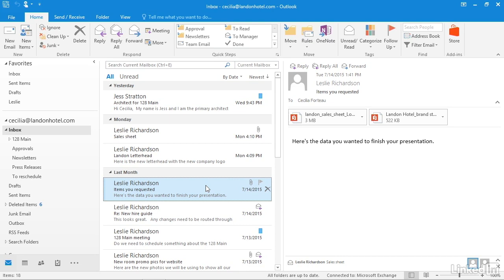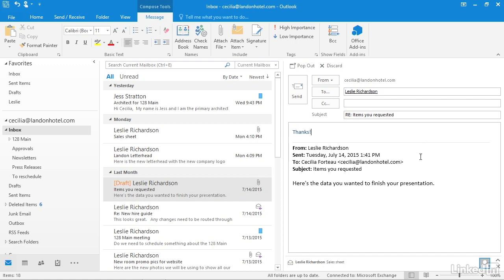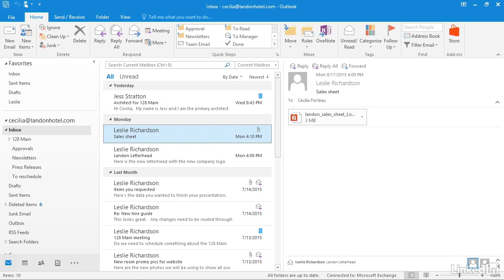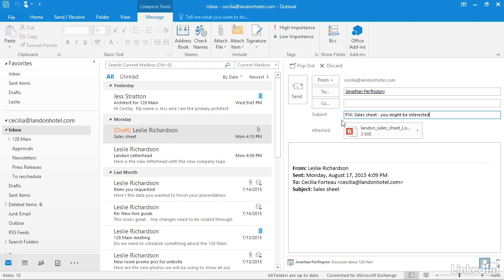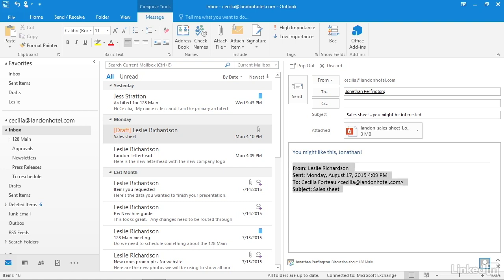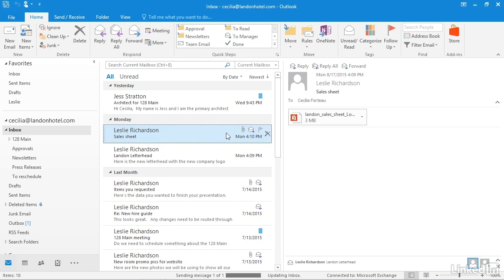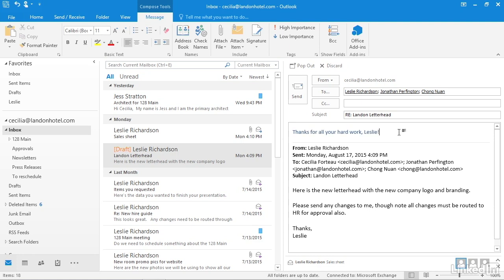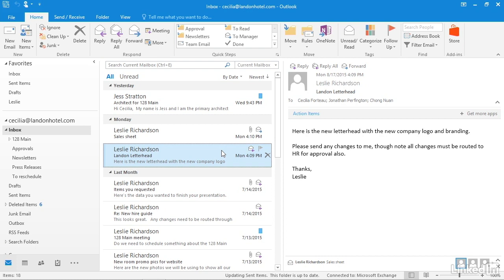27 - View and Reply to Email with Outlook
Any emails you receive from others will be displayed in your inbox. From your inbox, you can select a message to open and read. You may then choose to reply to the person who sent you the message, forward the message to someone else, delete the message, and more.